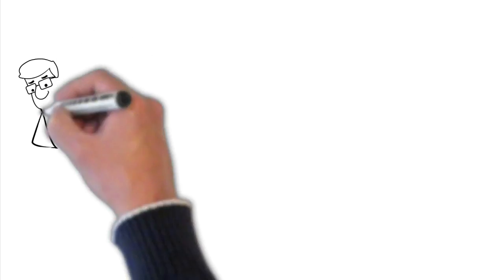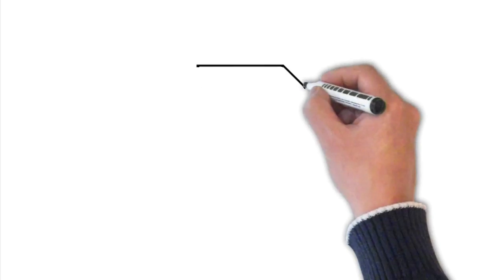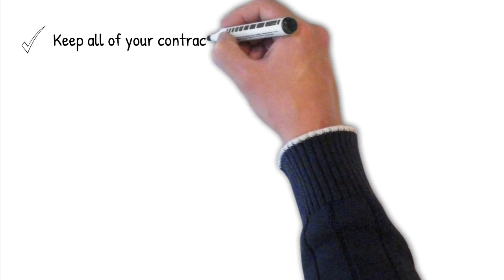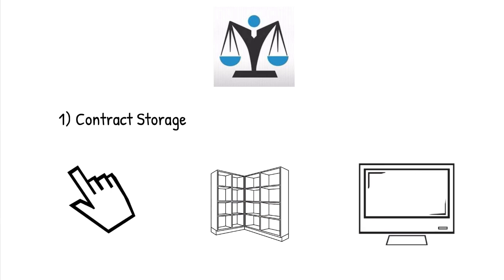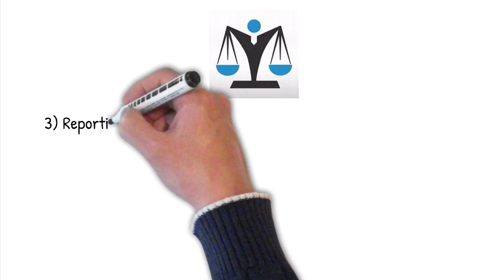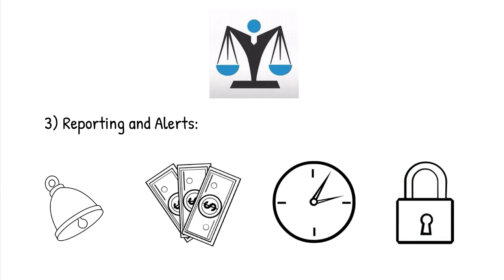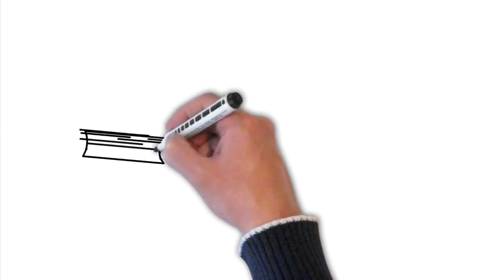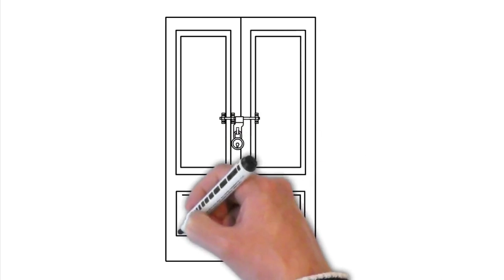How To Manage Your Contracts with Contract Management Software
In this video, Contract Assistant, a contract management solution provider will show you how you can use software to easily and safely manage all of your contracts.

According to Entrepreneur Magazine, If your company or business has more than 1o contracts, you will benefit from even a basic contract management system. In fact, they say it's one of the cheapest forms insurance you can buy.

A good contract management system will make sure that you:

-Keep all of your contracts at your fingertips, so that they will never get lost or misplaced.

-Stay on top of expiration  dates and milestones.

-Keep alert to upcoming renewal opportunities.

-Streamline your approval process.

-Make sure that you meet your obligations as well as enforce your rights.